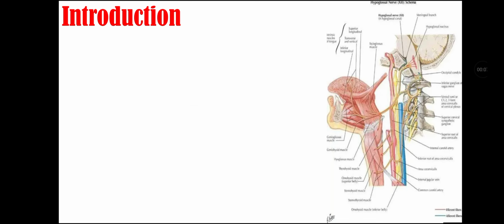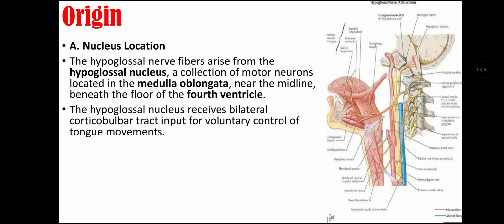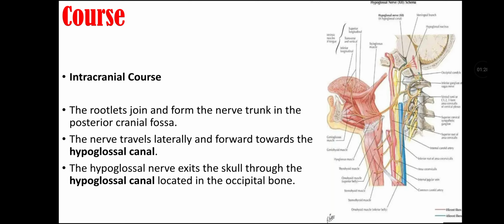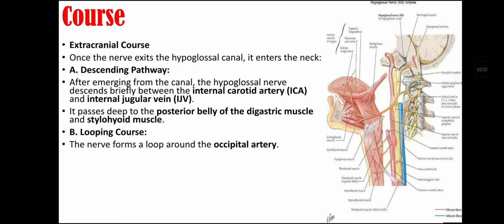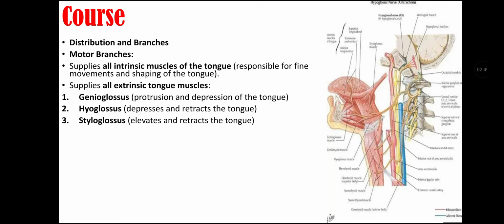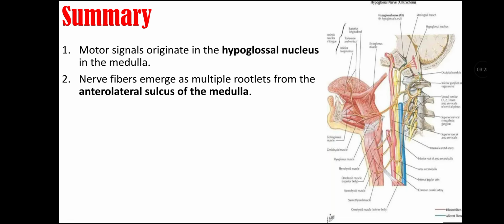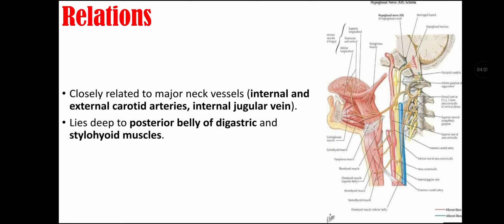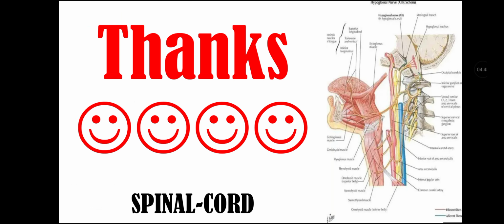Pathway Of Hypoglossal Nerve